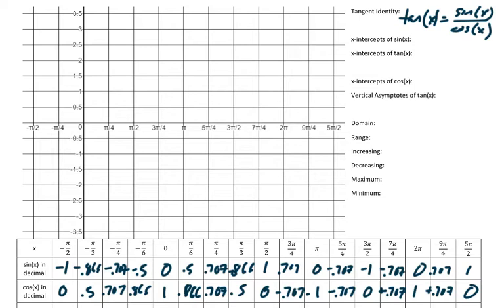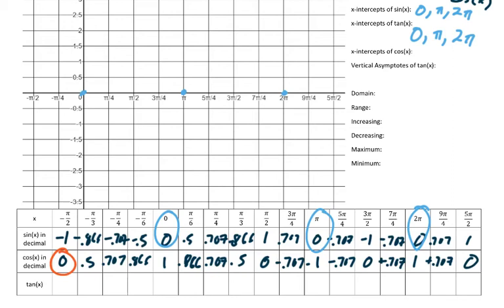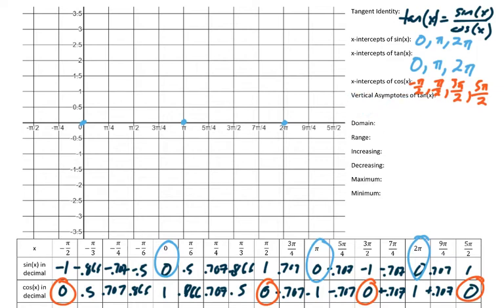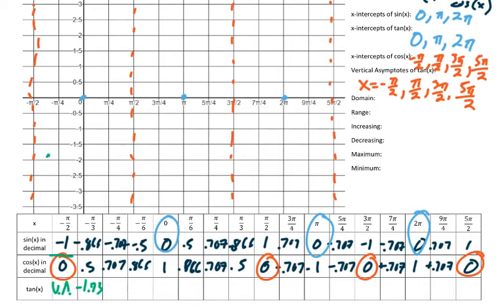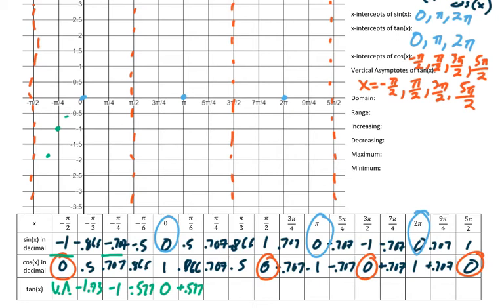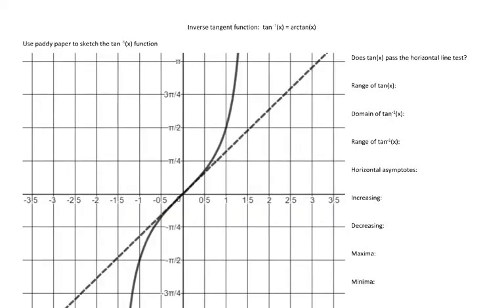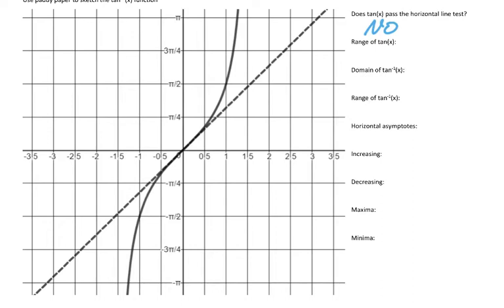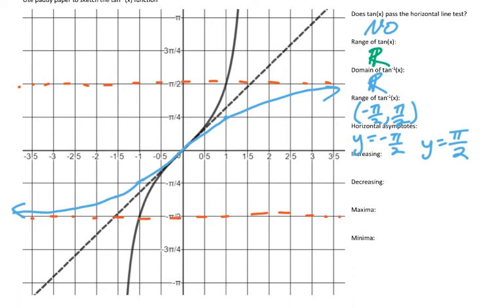Tangent and Inverse Tangent Functions